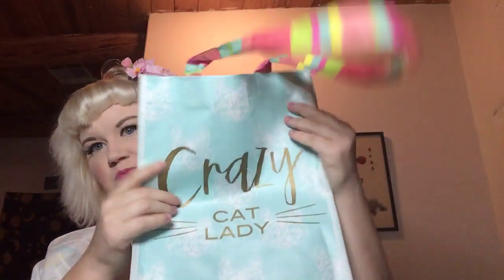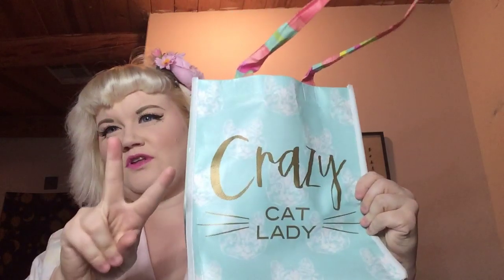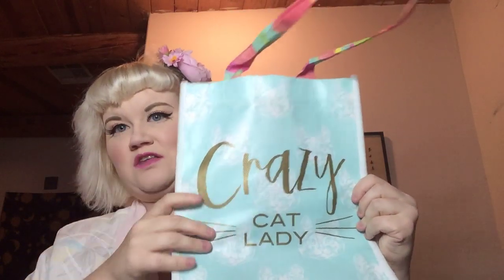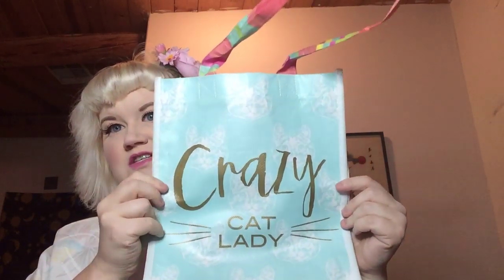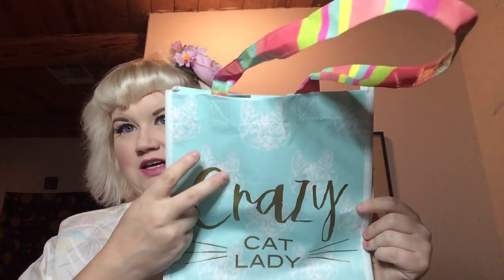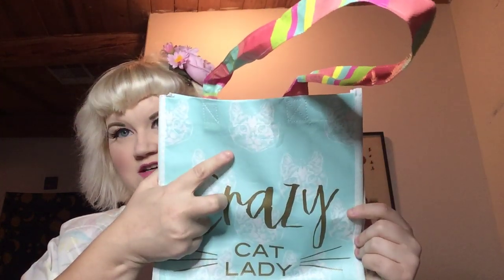walmart and joanns crafts haul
EYES
elf snow and ice icicle face palette
ulta beauty shimmer blush peachy coral
NYX epic ink liner Dupe for KVD tattoo liner
Maybelline Total Temptation Mascara Black.

FACE
Coty Airspun Loose Face Powder, Extra Translucent
Photo Focus™ Foundation Porcelain 360C - Porcelain
tarte amazonian clay blush paaarty

LIPS
 Revlon Super Lustrous Matte Lipstick, Stormy Pink

NAILS
gel nails

 maryharron90